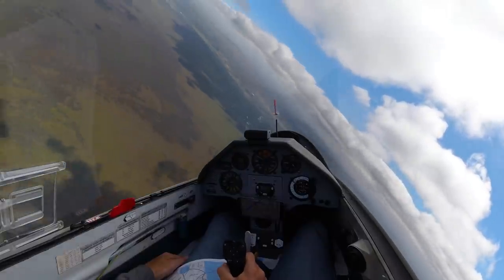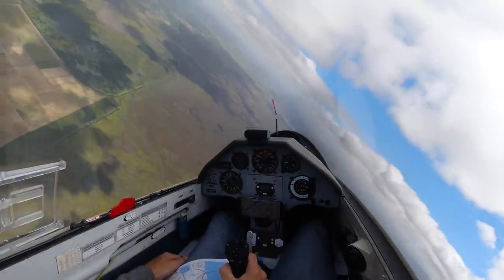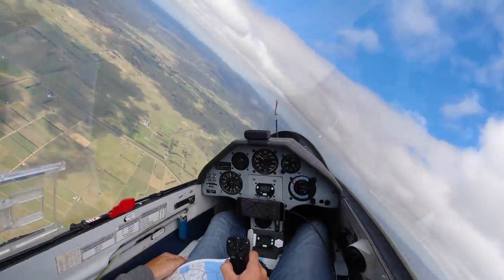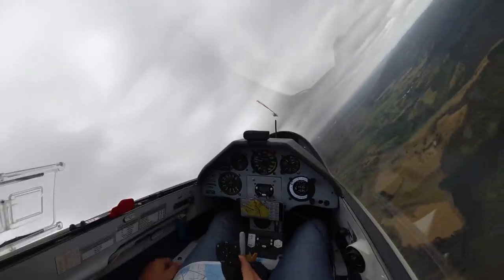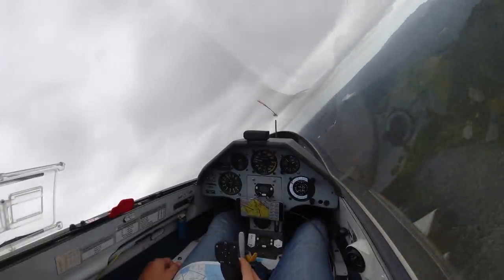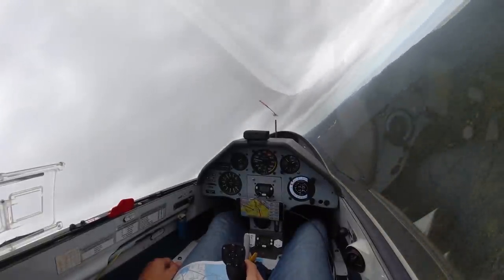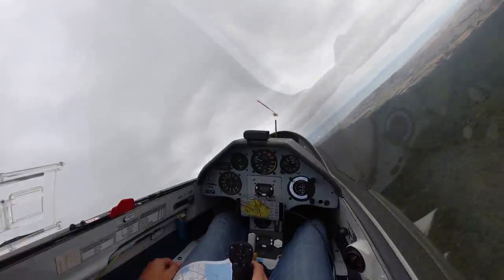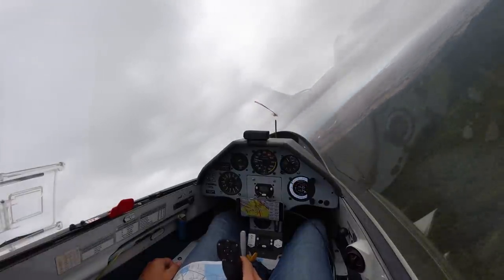It´s Your Decision! | final glide in rain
From time to time glider flights end with an outlanding.
Which option would you choose and why?

Special thanks to Smeg NZ, Auckland Gliding Club and Simon Gault for making this happen!

OpenVario glide computer with variometer and  XCSoar navigation software.

Ground handling equipment I use:
Tested the wingwalker for one year and it works flawless.